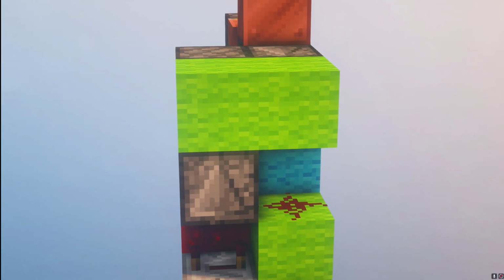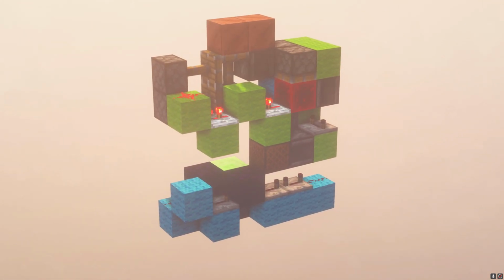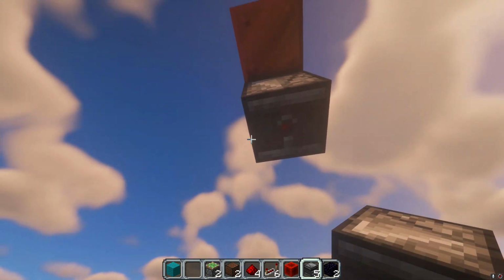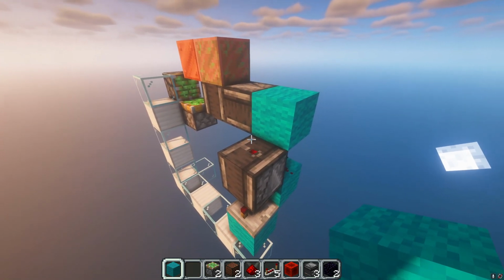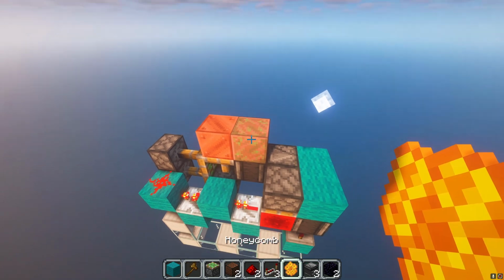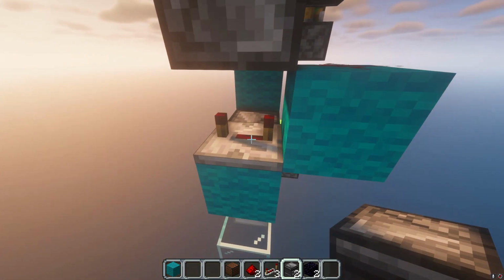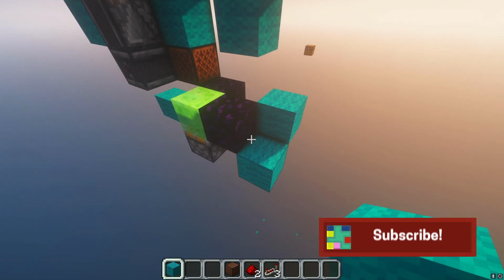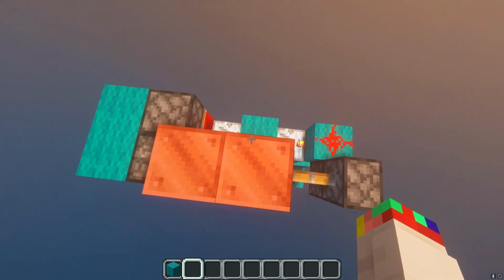Minecraft Copper 1.17 HIDDEN entrance! HE CANT FIND ME! - Tutorial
INSANE Minecraft Copper 1.17 exclusive piston door! This is a BRAND NEW design never been seen before which makes this contraption great for pranking your friends because, well, it's never been seen before! Uses an awesome new technique, super great for SMPs!

Helpful links:
0:00 Intro
1:46 Redstone
2:30 Tutorial

If you HAVE ANY QUESTIONS then feel free to put them in the comments below, I'll do my best to help you through your problem! Thanks so much and if you're reading this then you're a true fan!

Background Music is by DJ Quads